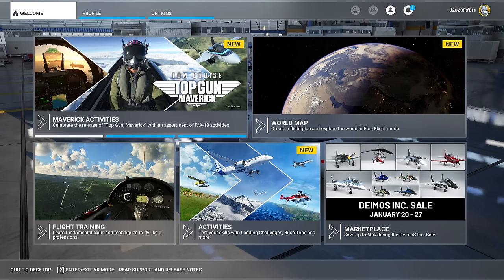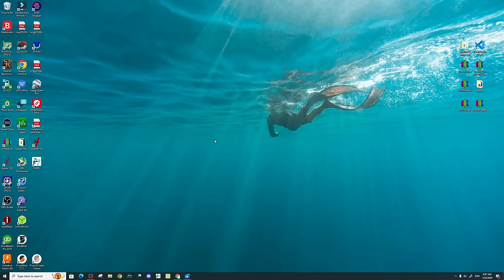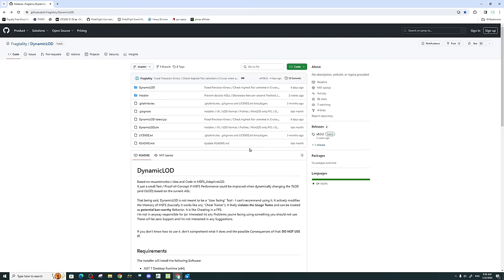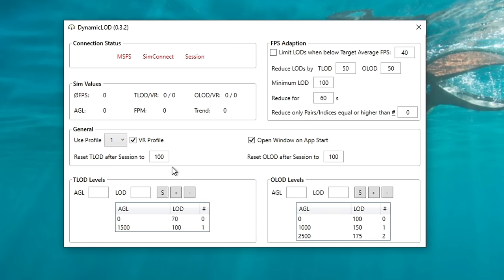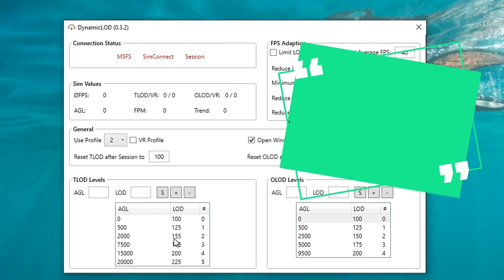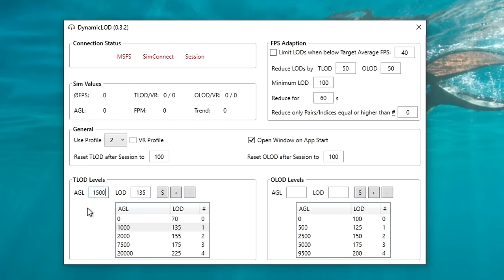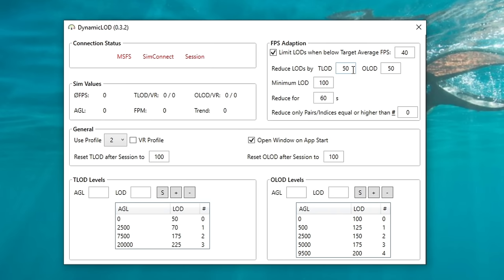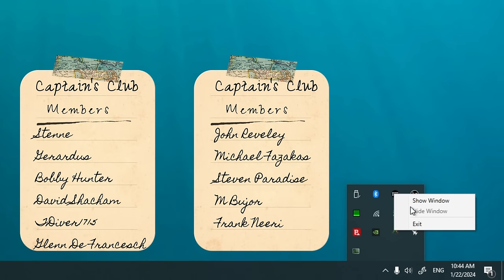Msfs2020*Reduce Stutters-Dynamic LOD MOD*Increase Performance @ Airport & ON Approach-Full Tutorial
Mastering the Dynamic LOD Mod for Reduced Stutters in Microsoft Flight Simulator.
Uncover the secrets of effectively utilizing the Dynamic LOD Mod to enhance your gameplay in Microsoft Flight Simulator. This in-depth instructional video covers everything you need to know, from acquiring the mod to tweaking the settings, so that you can minimize stutters and maximize immersion during your airport operations.
If you have any questions please let me know below in the comments. If you really like me smash the thumbs up button it really helps the channel get found by viewers like you!  Big thanks to all of our Captain's Club Members & your added support to the channel. Thank you to all of our subscribers and commenters We would not be here without all of you Thank you!

00:00  start
00:20  LOD and the Msfs Coding
02:22 Todays video contents
02:54 Download & Install
04:21  Dynamic lod mod General section
05:47 TLod section
07:04 Tips on setting up data points
09:34  Fps adaptation section
11:19 Credits